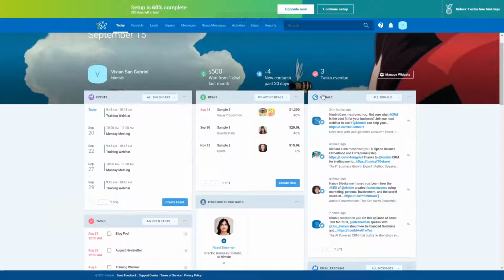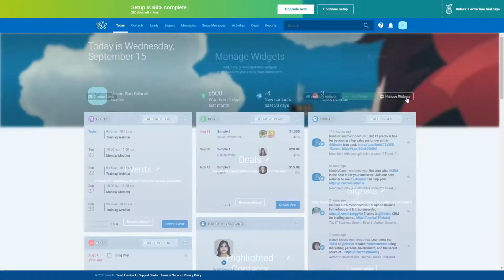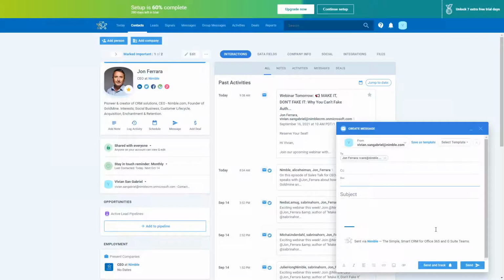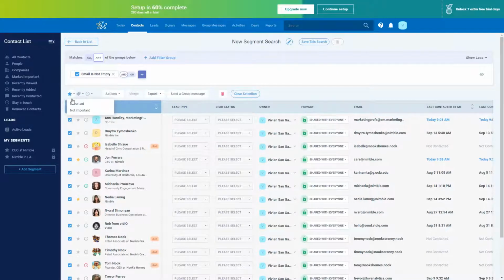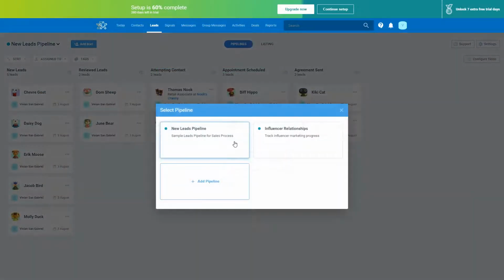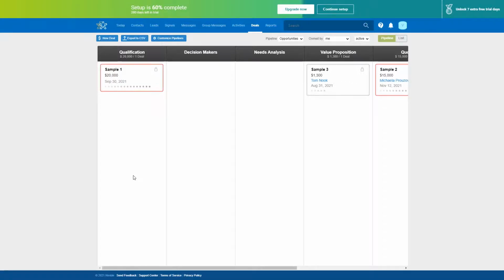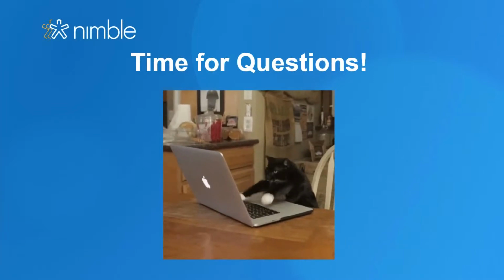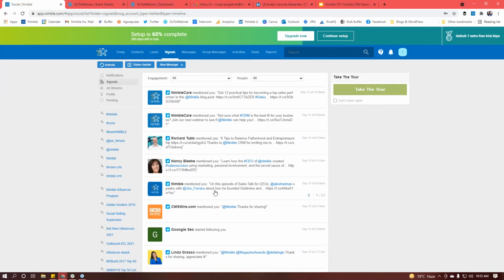Nimble 101: Nimble CRM General Overview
In this webinar, Nimble Marketing Associate Vivian San Gabriel covered Nimble's main features as well as use cases for Nimble's browser extension, Nimble Prospector.

About Nimble

Nimble is the industry-leading CRM for Microsoft 365 and Google Workspace that builds award-winning contact management solutions for teams and individuals. Every day, people use Nimble to successfully nurture their personal and business relationships across email, social networks, and more than 90 cloud-based business applications.